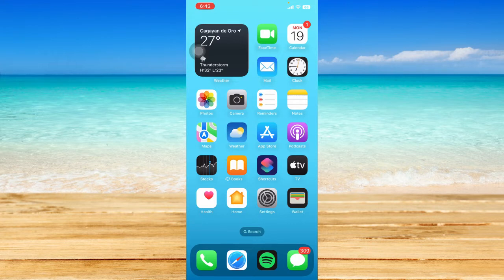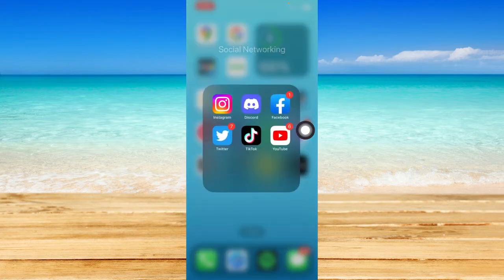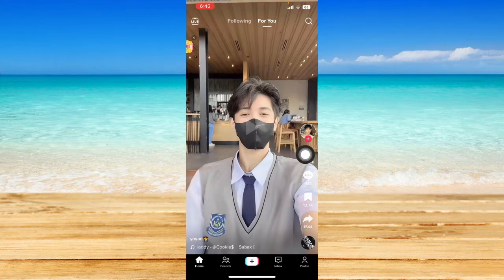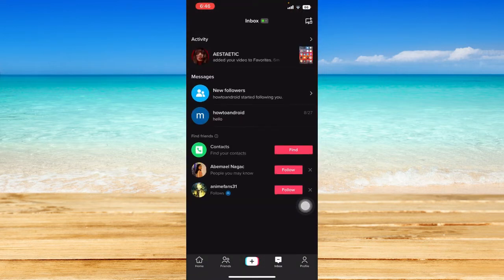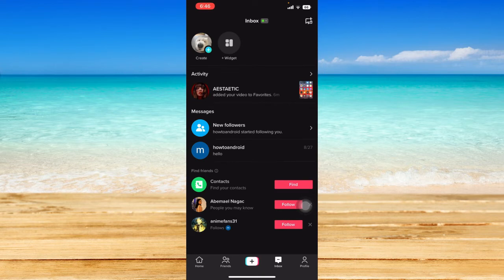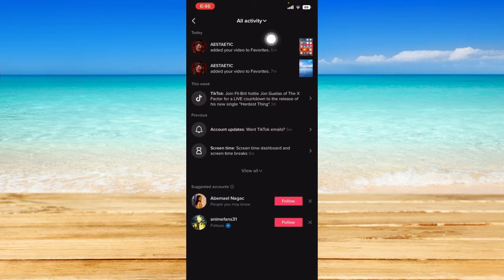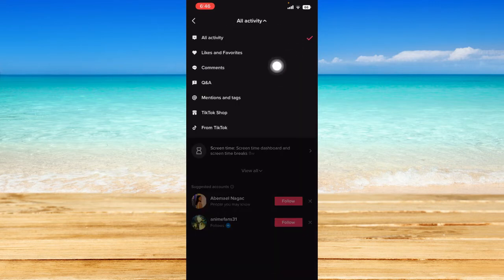How To See Who Favorited Your TikTok Video (NEW Update)